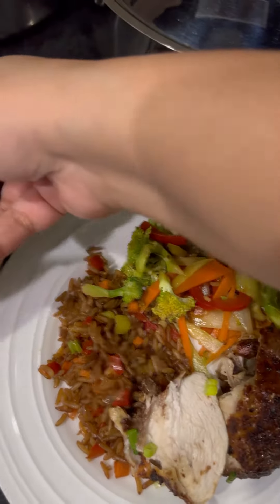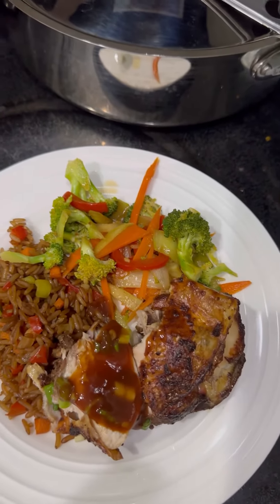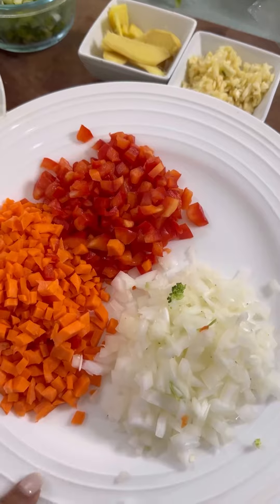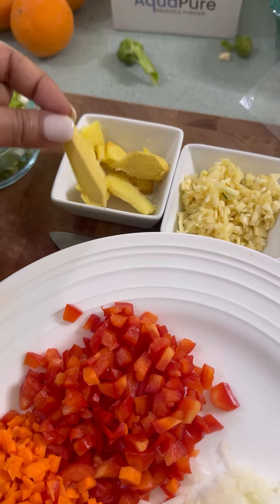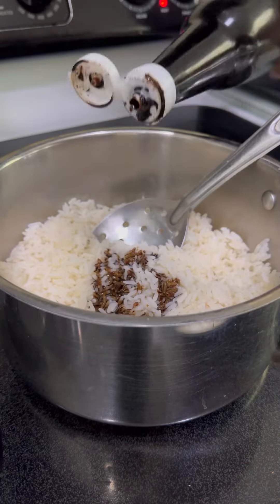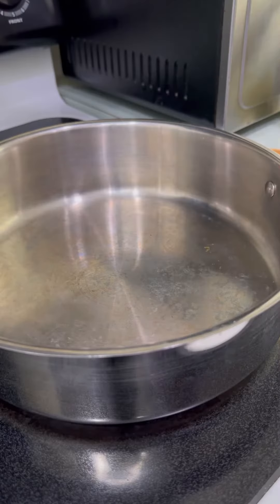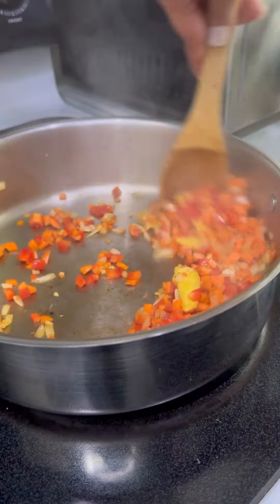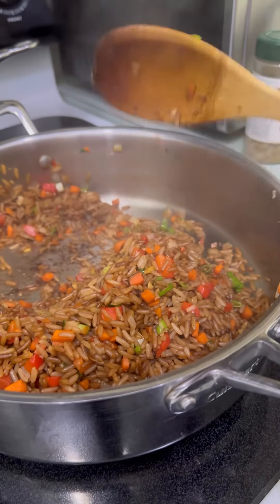How to Make Trini Chinese Fried Rice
Hope you guys enjoy this simple and delicious fried rice.

Ingredients Needed:
- cooked rice
- soy sauce
- fried rice seasoning or complete seasoning
- sesame oil
- onion
- carrots
- bell pepper
- green onions
- ginger
- garlic